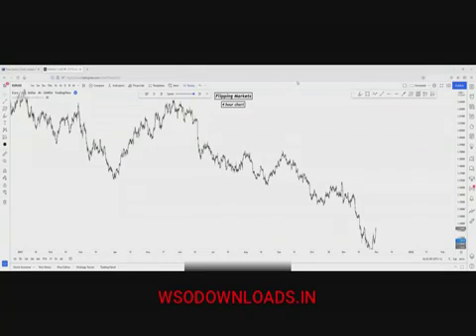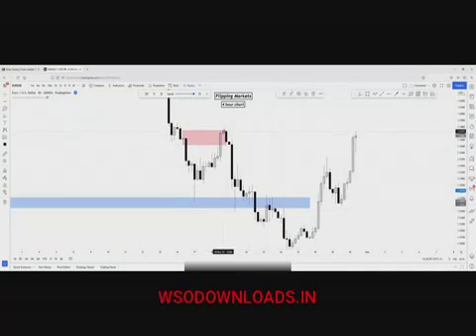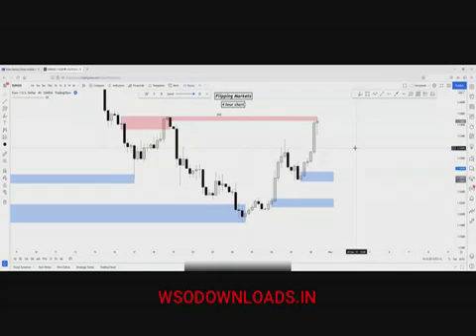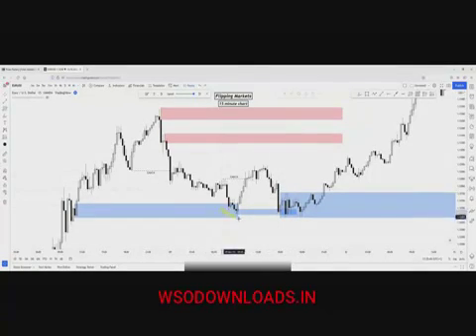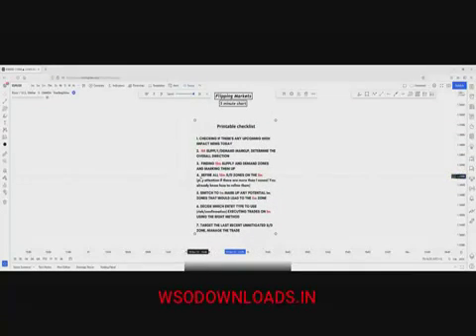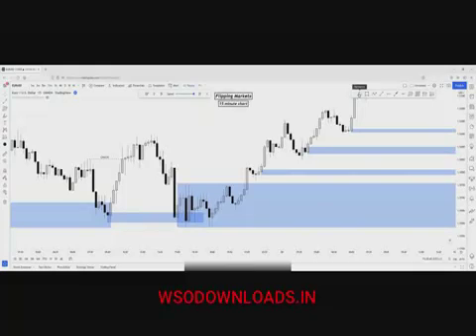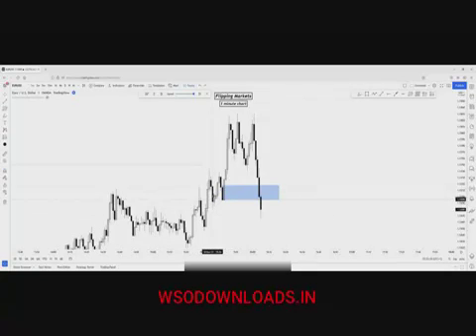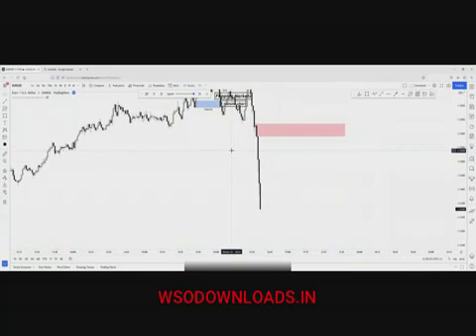6 1 example